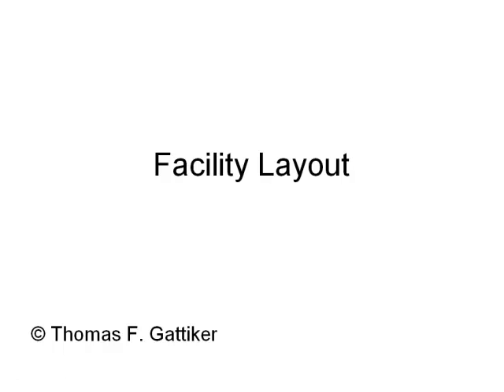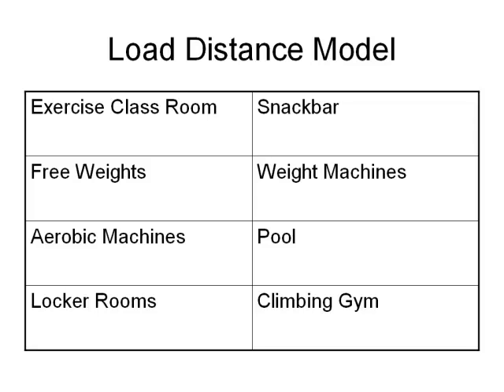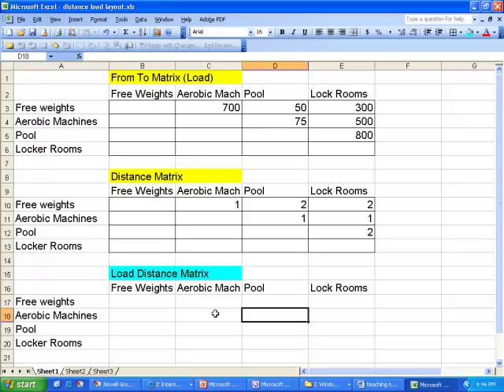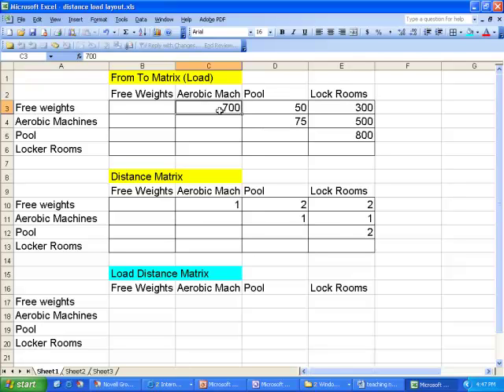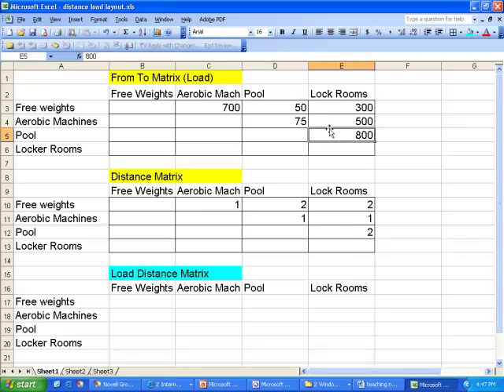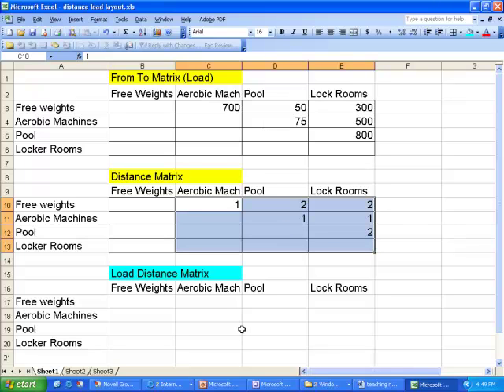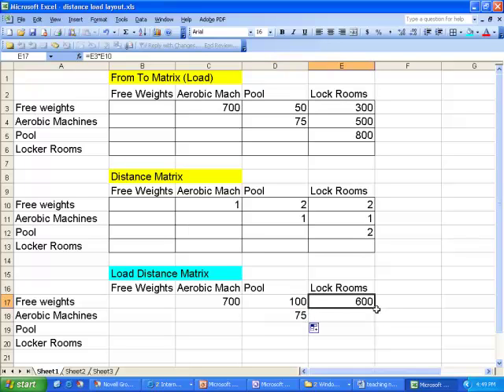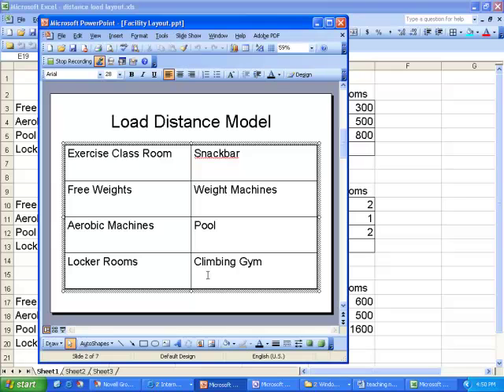Virtual Lecture: facility layout for process layouts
Professor Tom Gattiker
SCM345 Boise State University